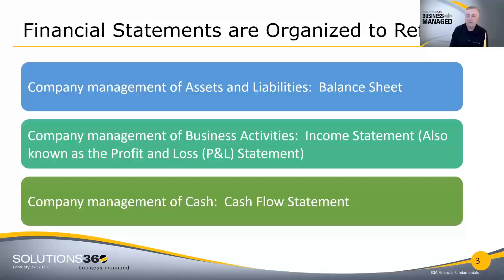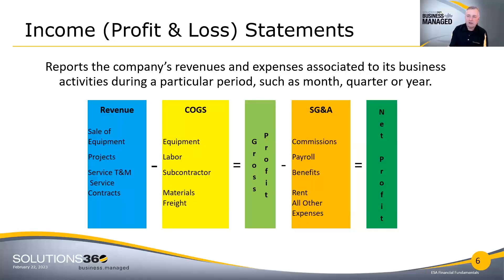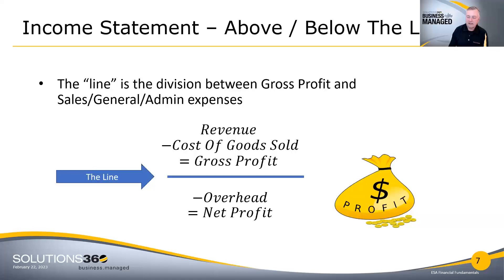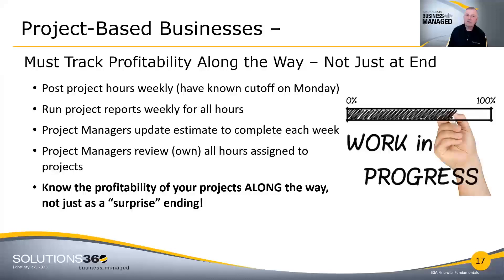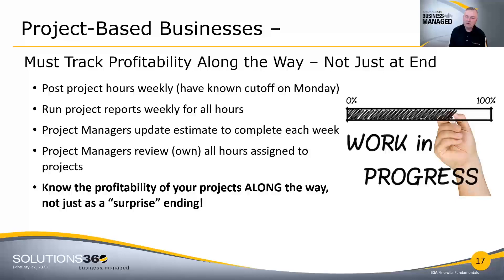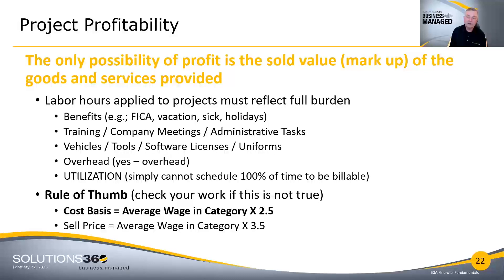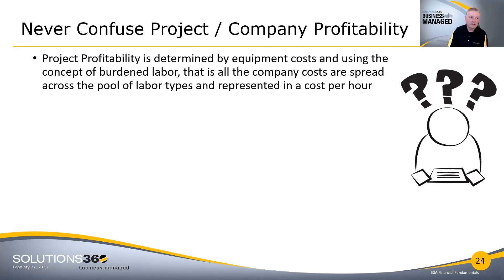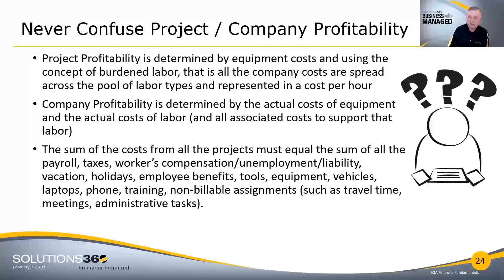ESA Webinar: Financial Fundamentals for Business Leaders of Systems Integrators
Typically business leaders in the Security Systems Integrator world come from a functional background in technology or sales, but rarely from finance. However, finance is the language of business and having an understanding of the fundamentals of finance is essential for leaders to succeed in business. In this webinar, we will address how the building blocks of good project accounting practices rollup to the income statement in order to understand the financial contributions of your functional role to the overall success of the business.